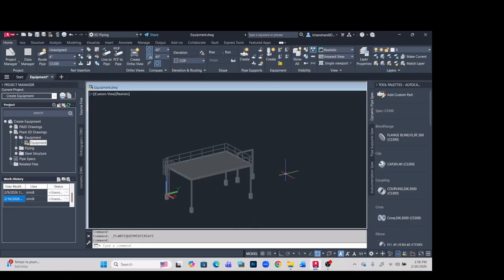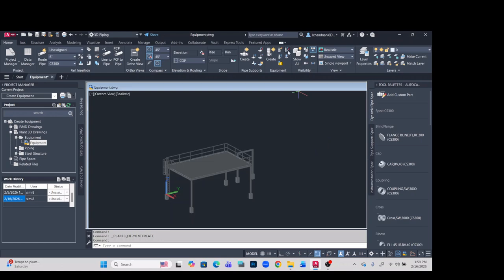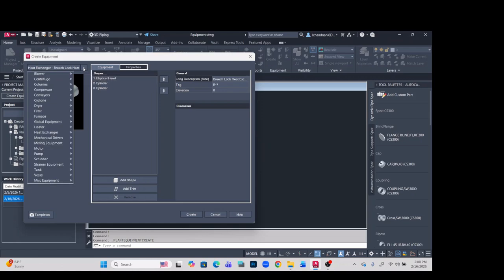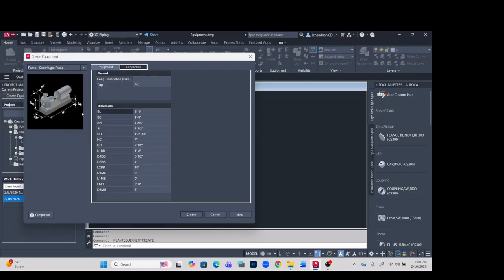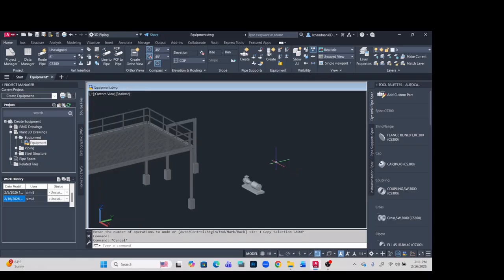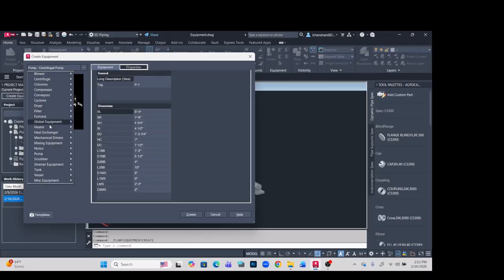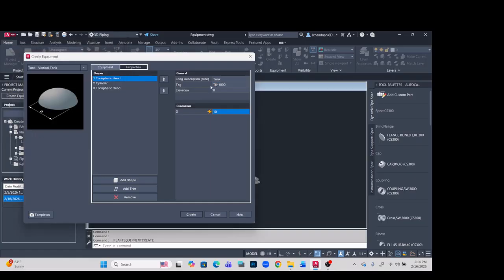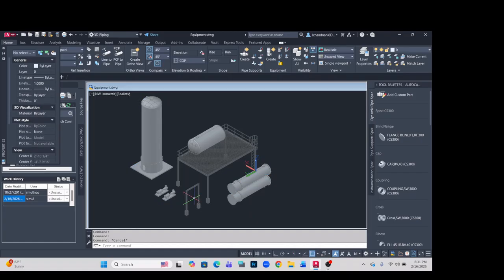Create and Placing Equipment in the 3D Piping workspace in AutoCAD Plant 3D